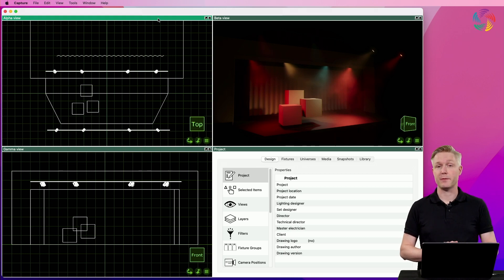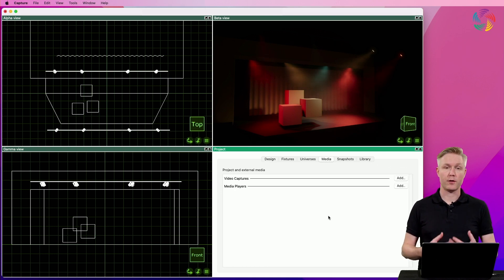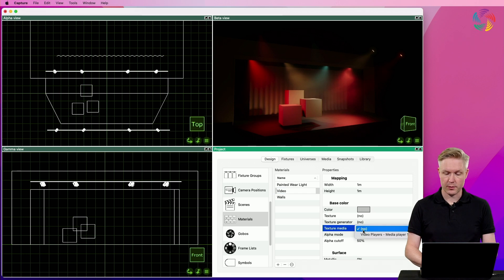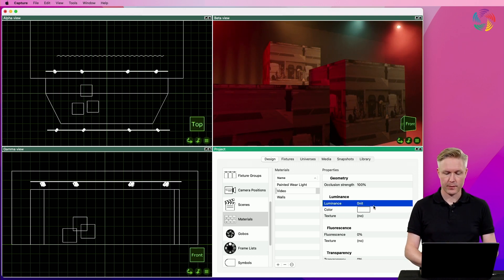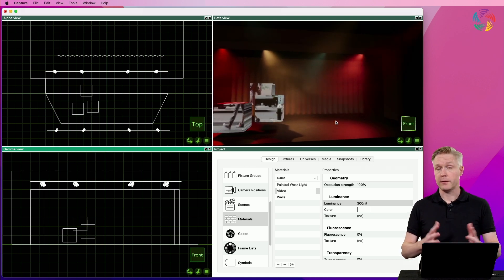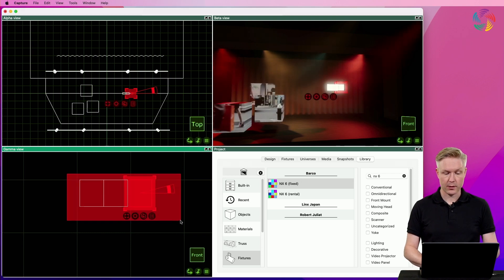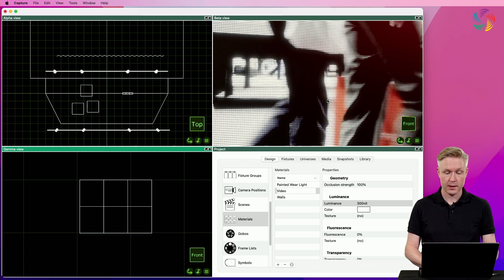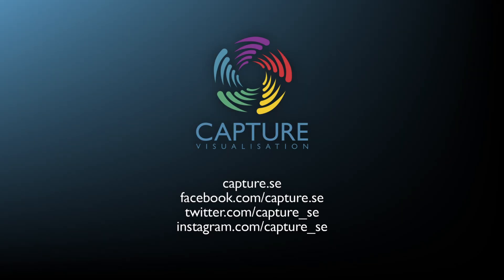Video and LED Panels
In this episode we take a closer look at using video in materials. We show how to create a video player and how to apply video to objects on stage. We also show how to get video into a video projector.